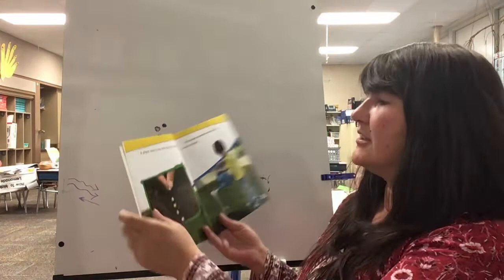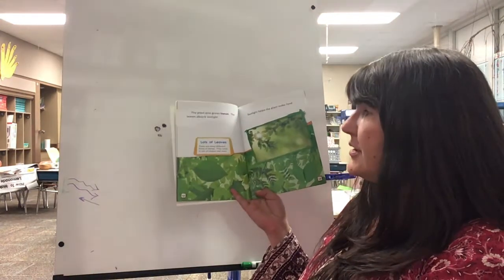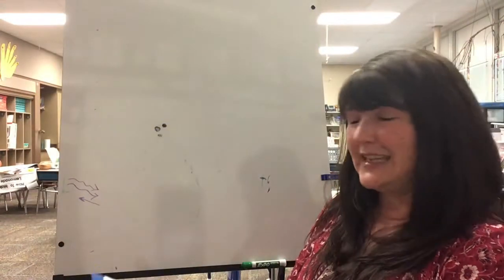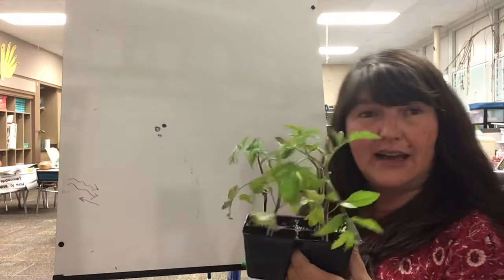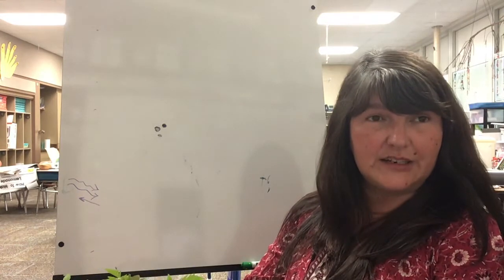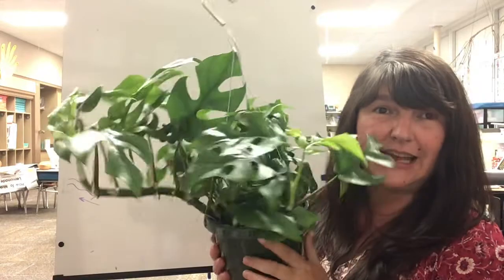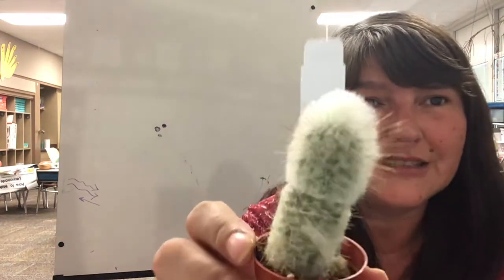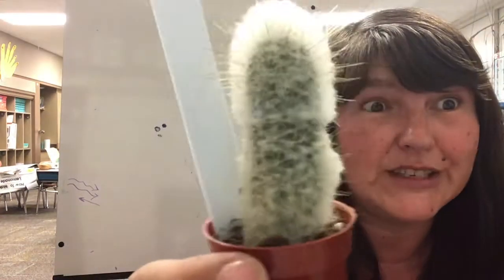Introduction to Plants